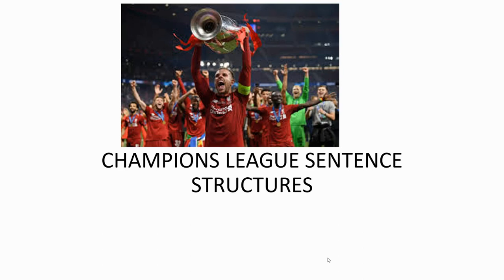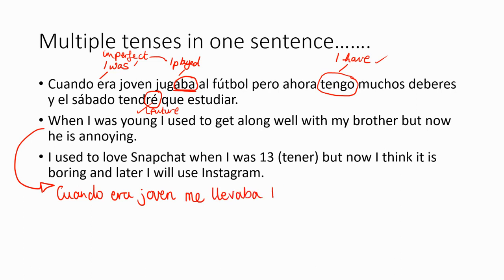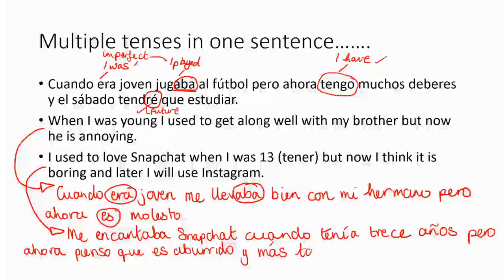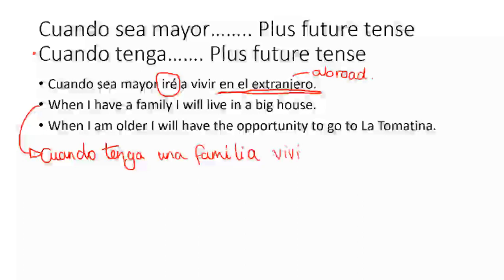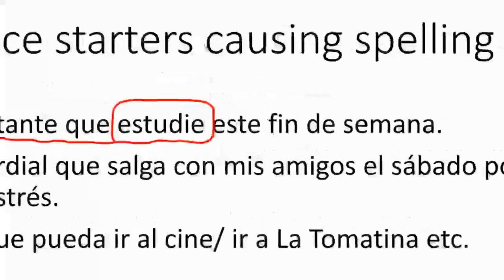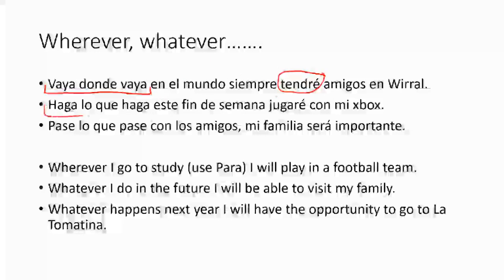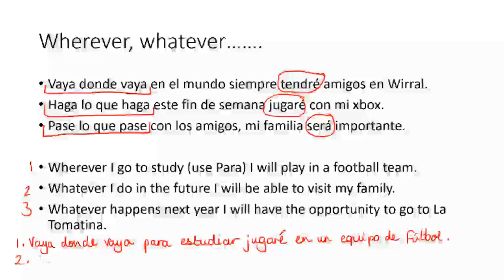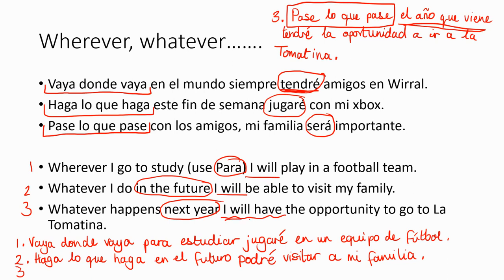Champions League Spanish GCSE Spanish 1